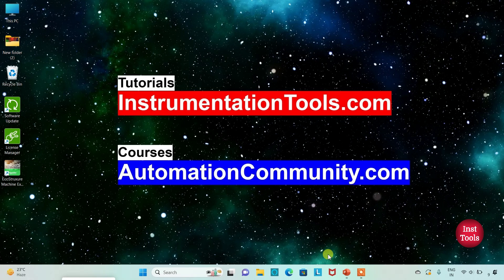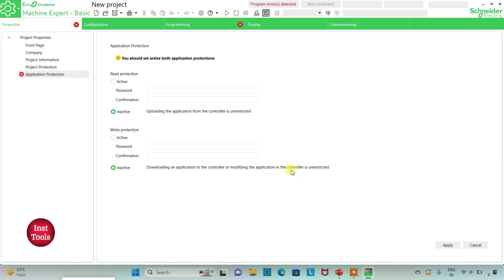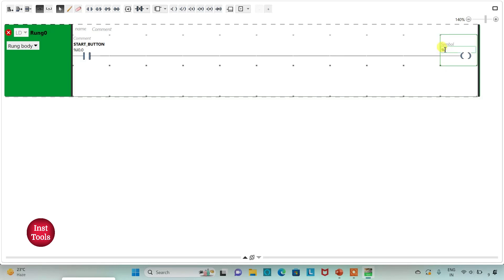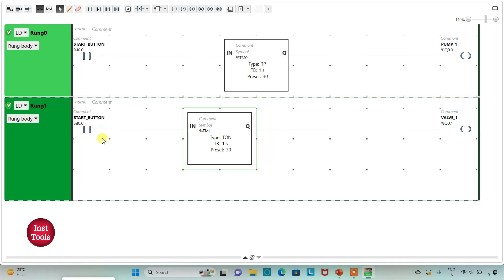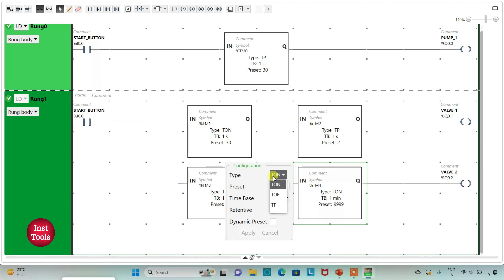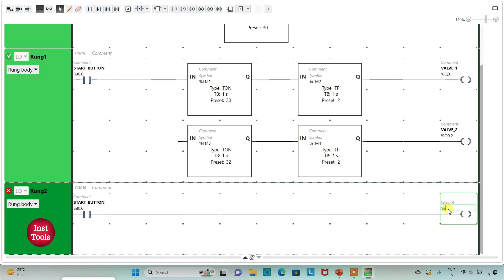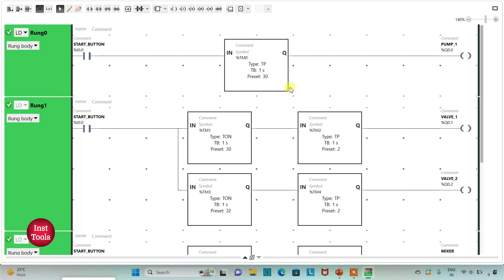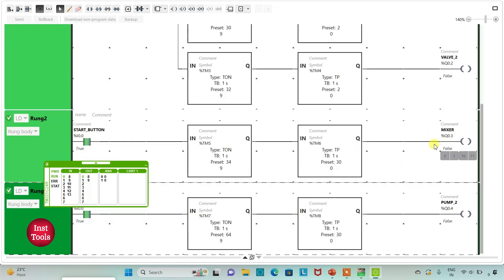PLC Programming Exercises - Pumping and Mixing Process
In this video, you will learn the PLC programming exercises which are the pumping and mixing process.